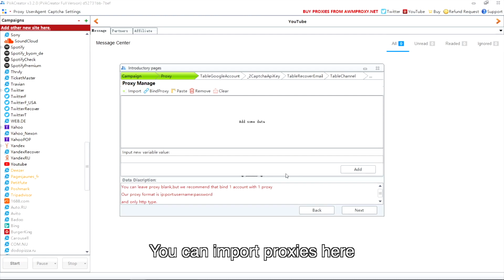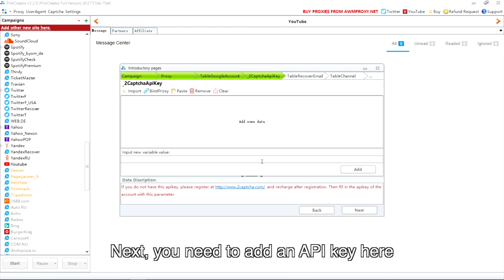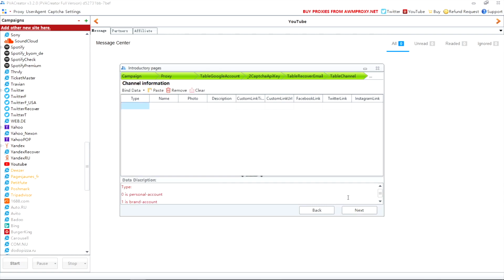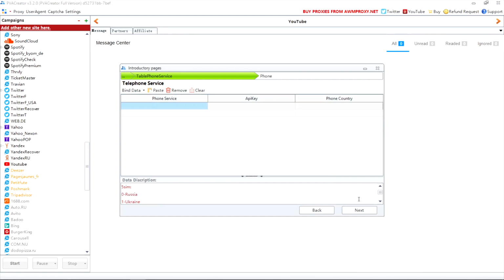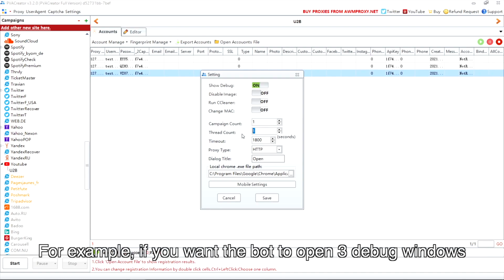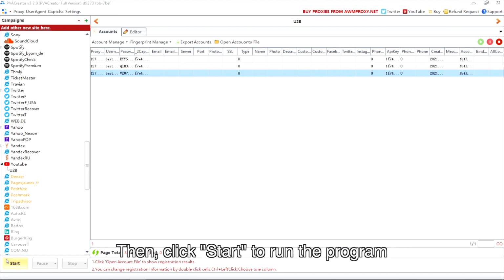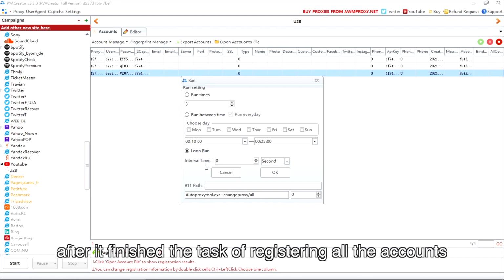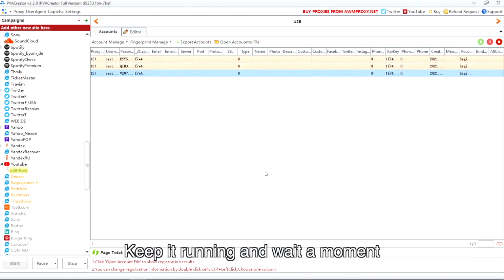PVACreator Ⅱ YouTube New Tutorial Auto Create YouTube Channels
This video shows how to create lots of  YouTube channels by PVACreator.
Buy PVACreator Full Version in just $50 For lifetime

00:00 Intro
00:13​ Create a task
01:25​ Settings
02:27 Run the task

Powerful Functions:
👉Multi-threaded Running Tasks
👉Auto/Custom Data Settings
👉Proxy Support

If you have any question or requirement, leave a comment to let me know.